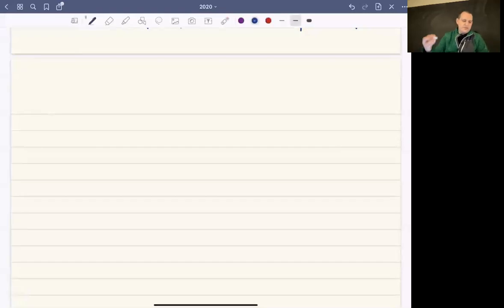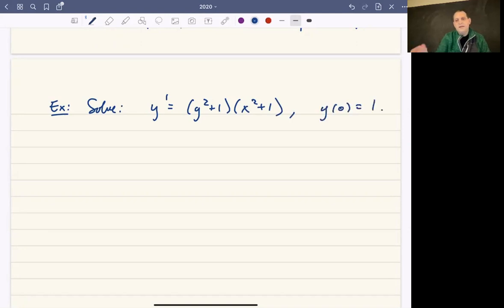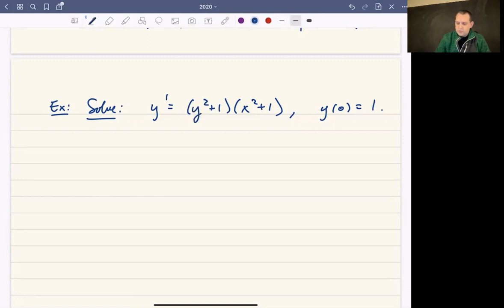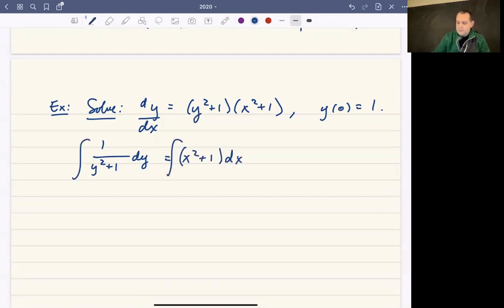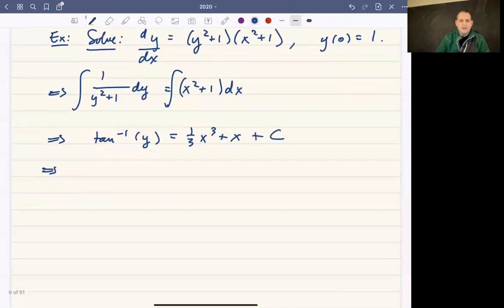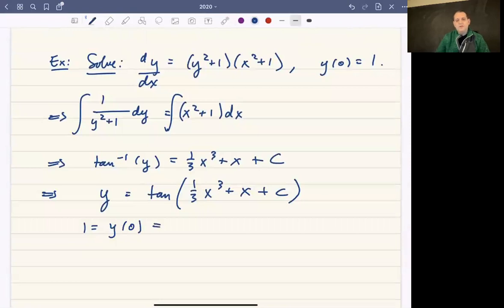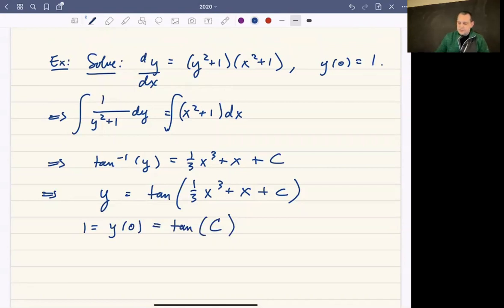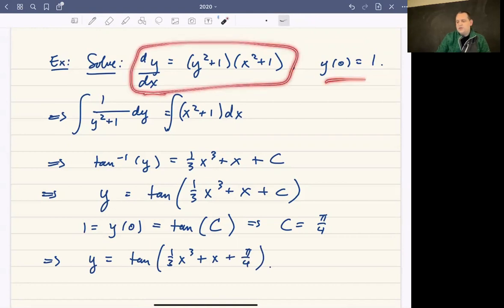Separable Example (y' = (y^2 + 1)(x^2 + 1))